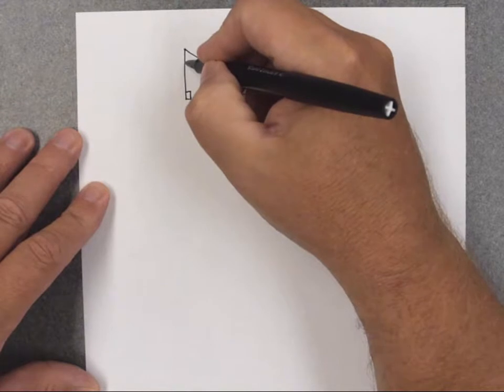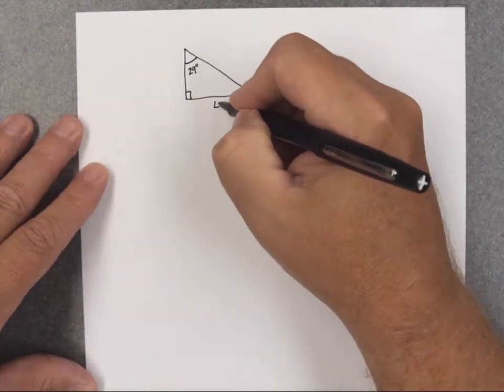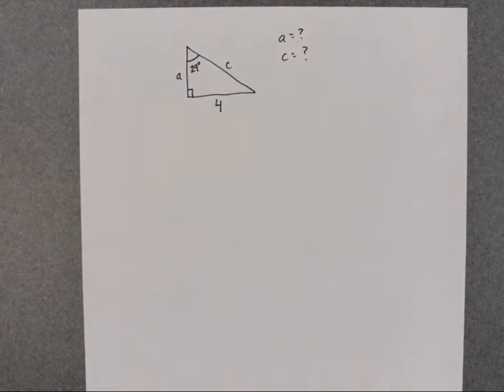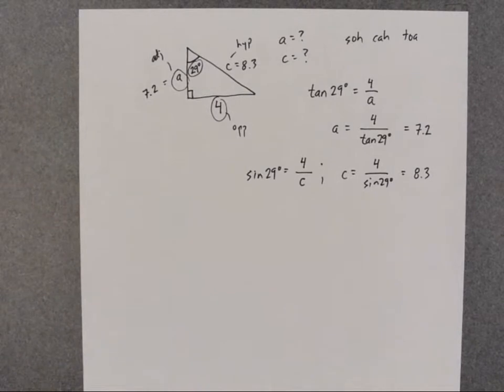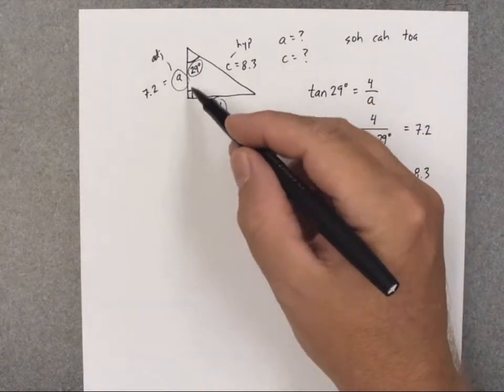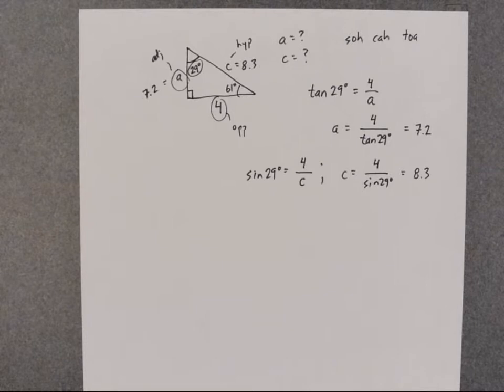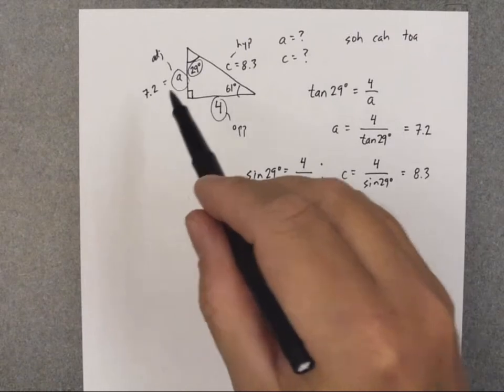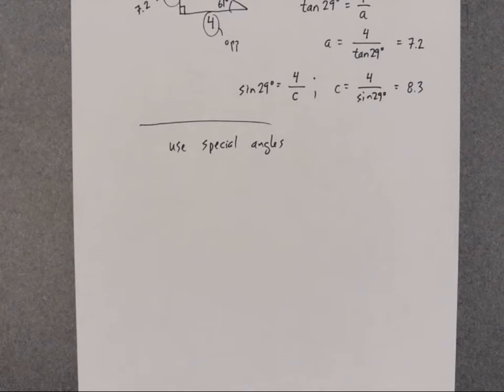MATH137 - Solving Right Triangle Problems Using Trig Functions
Using trig functions to determine unknown parts of a right triangle.  Also, looking at special angles (30/45/60 degree angles).